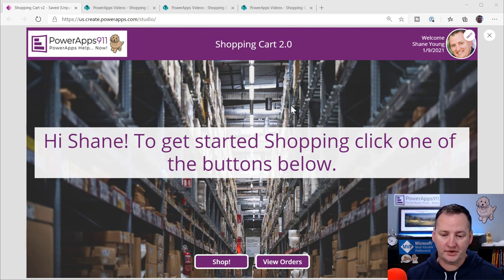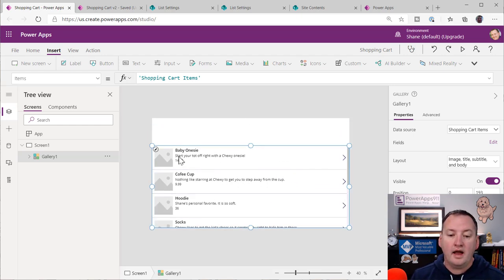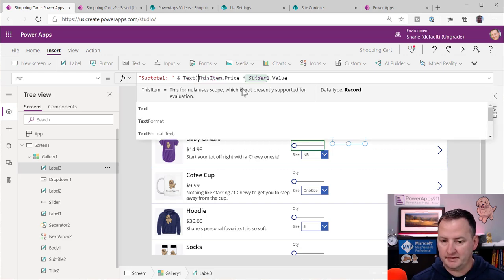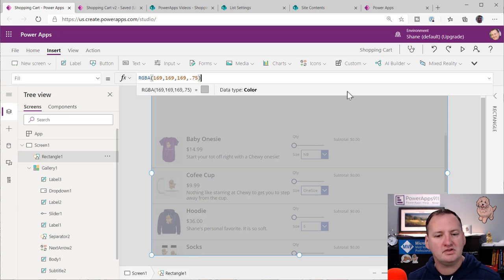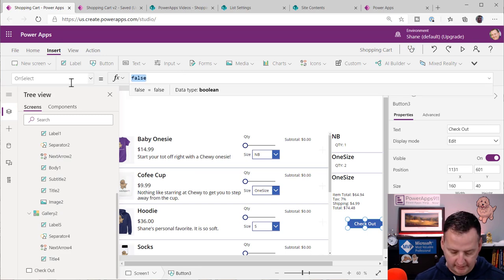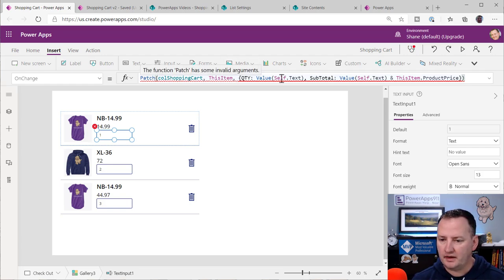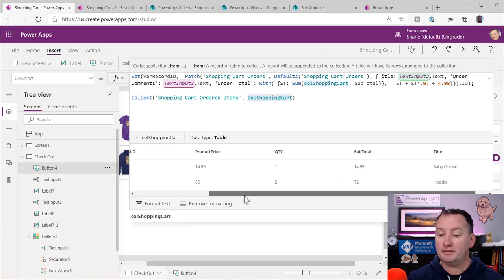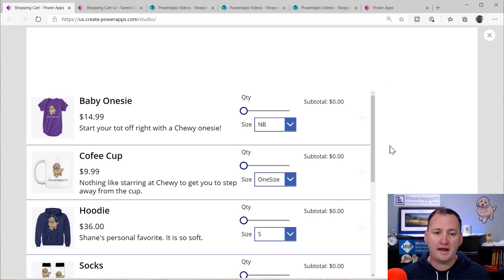Power Apps Shopping Cart new for 2021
In this tutorial you will get a walk through of building a PowerApps Shopping Cart from beginning to end. Galleries, collections, patch, Sum, With, AddColumns and a lot more concepts covered as you build out this solution.

New Chewy Store if it isn't showing up on YouTube like it should.